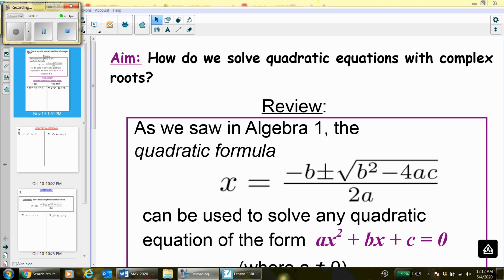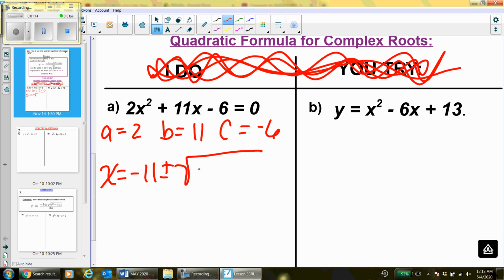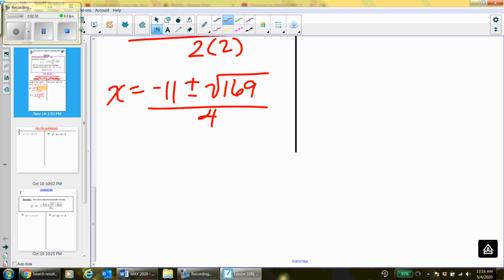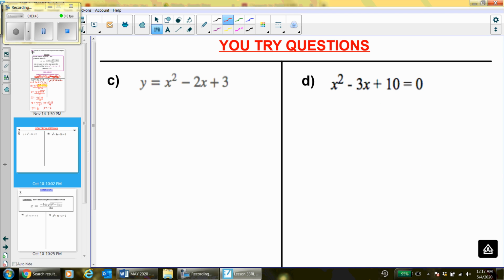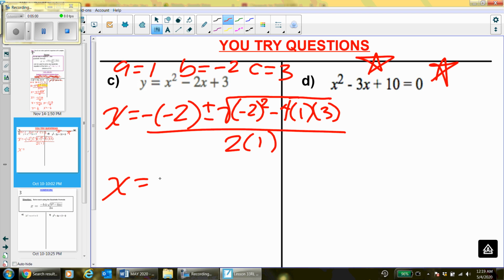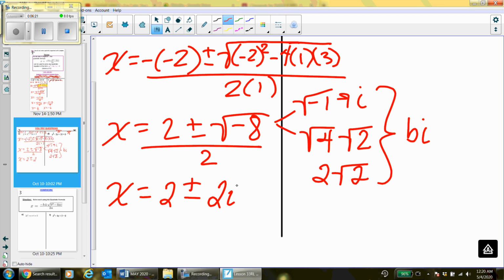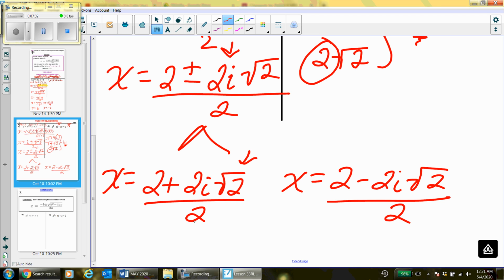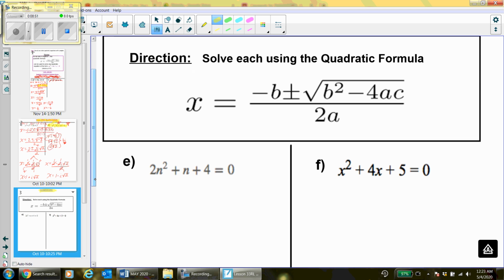LESSON 33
You have 1 YOU TRY question and 2 homework questions